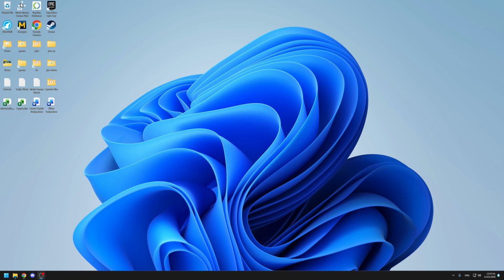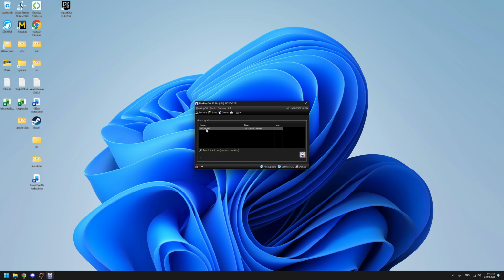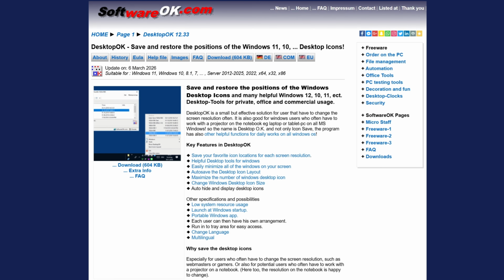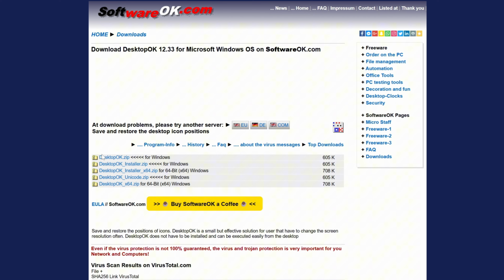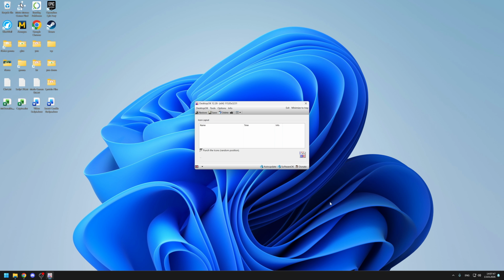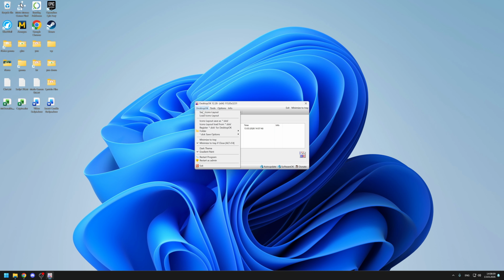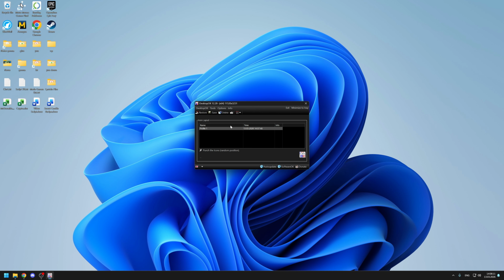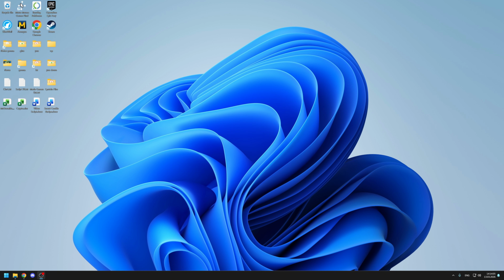Save and Restore Desktop Icons on Windows 11 / 10 in Seconds 💾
Windows messed everything up? Don't worry! Always save your Desktop Icon positions with DesktopOK for Windows 11 & 10!

Nintendo Switch 2 MK World Bundle
Nintendo Switch 2
Pro Controller for Switch 2
256GB Micro SD Express Card
Mario Kart World
Donkey Kong Bananza
Support me for free while shopping on Amazon